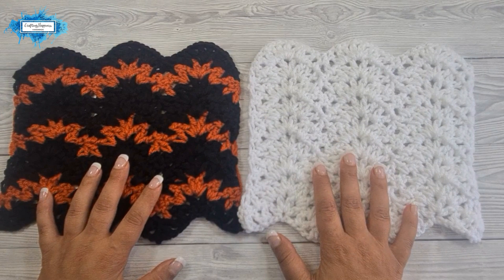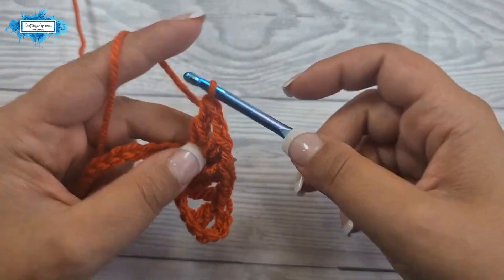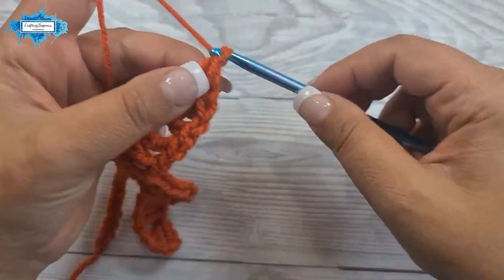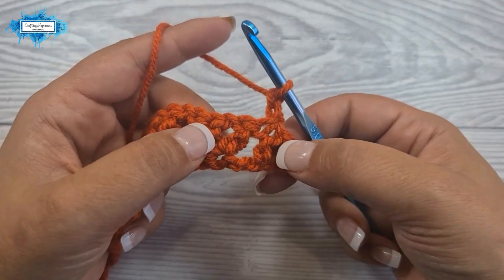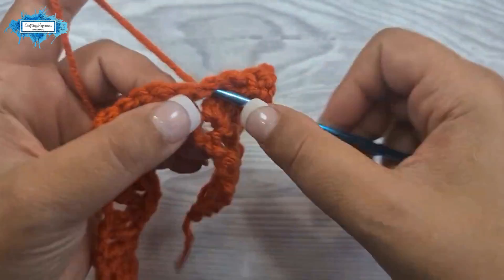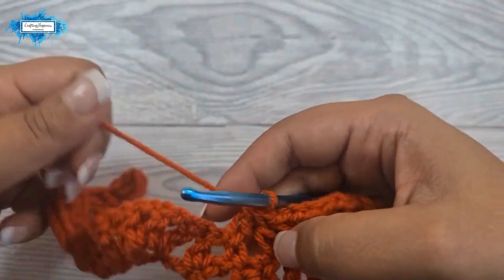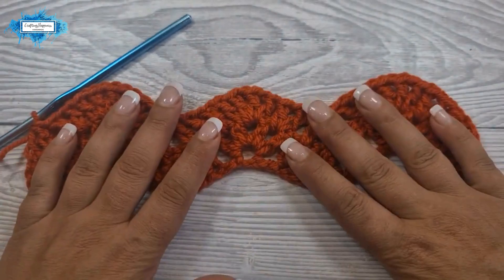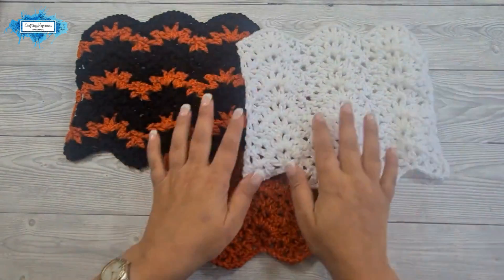Quick & Easy V-Stitch Ripple Crochet Tutorial For Beginners | Crafting Happiness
Quick & Easy V-Stitch Ripple Crochet Tutorial For Beginners by Crafting Happiness. Learn how to crochet the V-Stitch Ripple with this easy step by step video tutorial.

The V-Stitch Ripple is a one-row repeat pattern created with a combination of V-stitches and Dc2tog stitches that create a light, almost lacy, wavy pattern.

0:00 - V Stitch Ripple
0:48 - Starting Chain
0:58 - Row 1
5:52 - Row 2
13:23 - Repeat Row Section

Happy Crocheting!